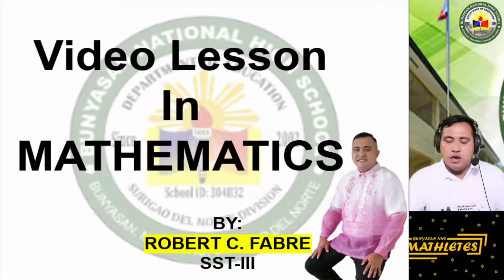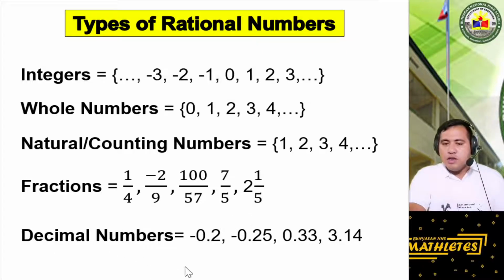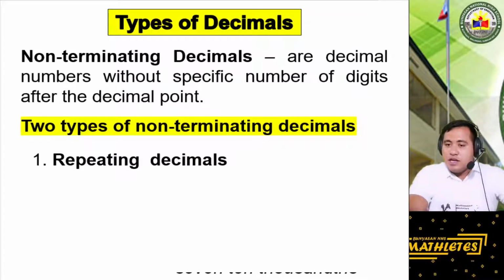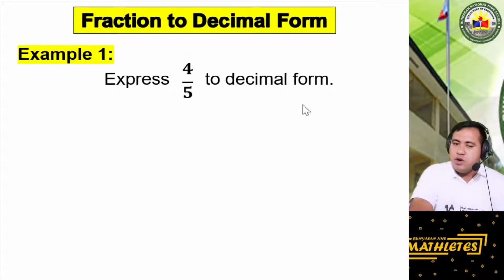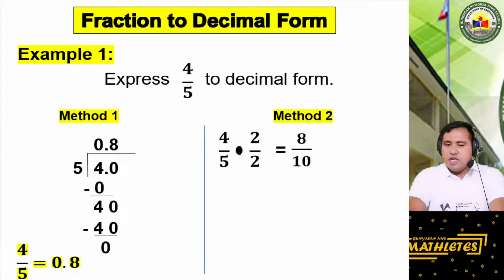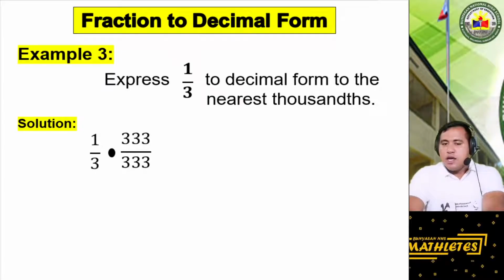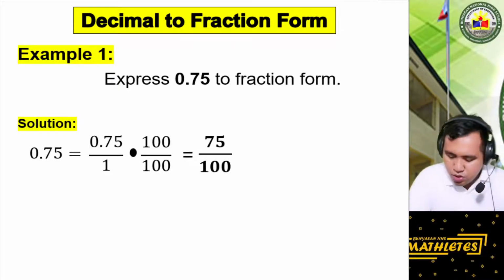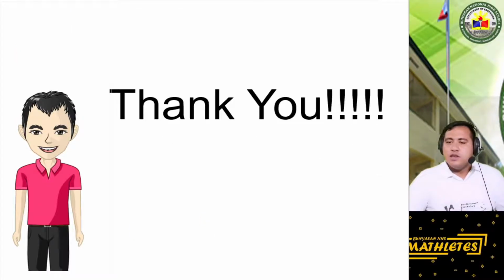EXPRESSING RATIONAL NUMBERS FROM FRACTION TO DECIMAL FORM & VICE VERSA